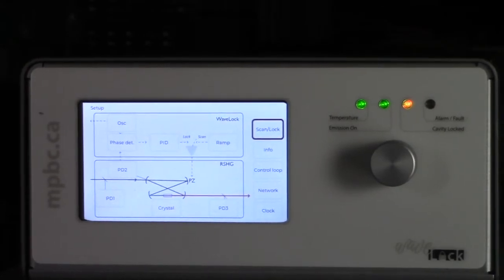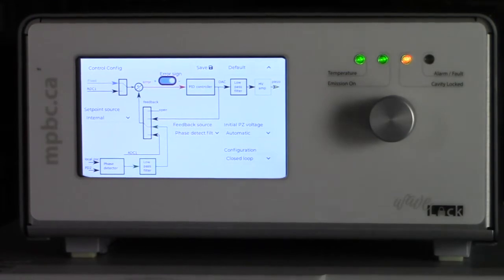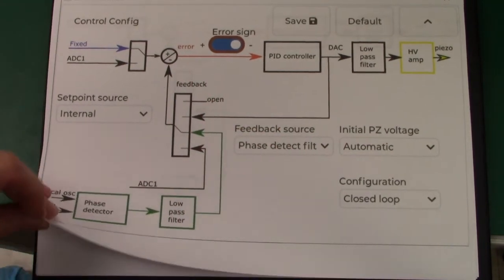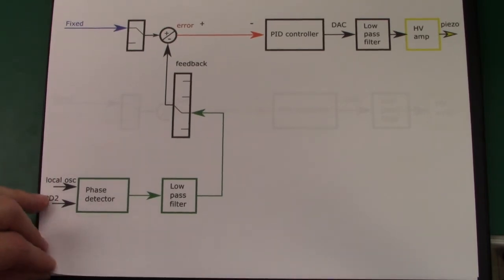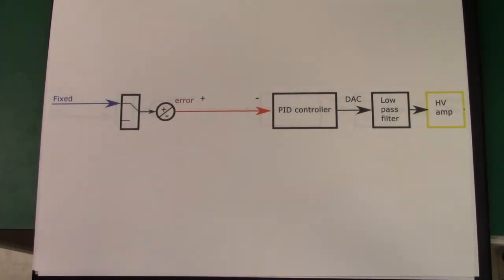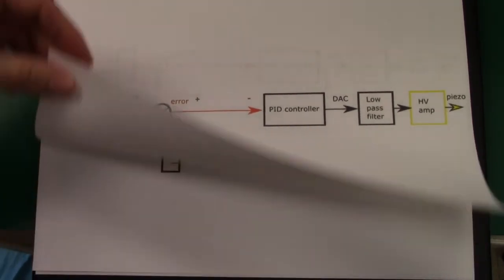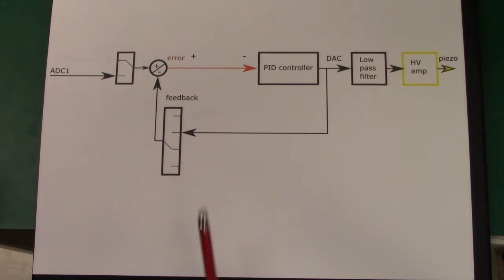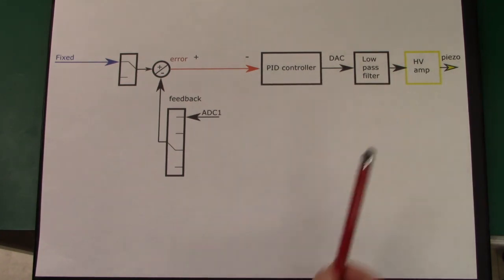10 Control Loop Routing Possibilities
A look at the versatile signal processing inputs and outputs and how they can be re-routed for various setups.